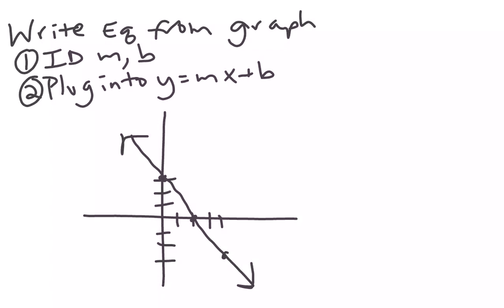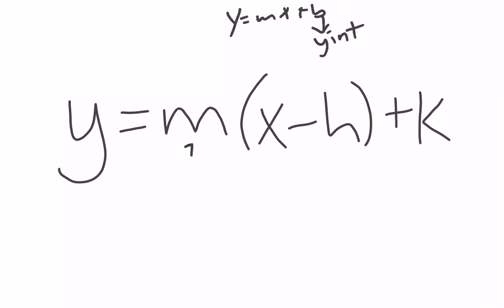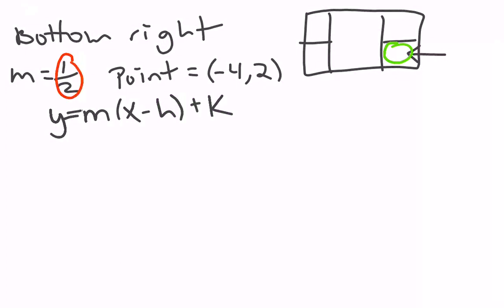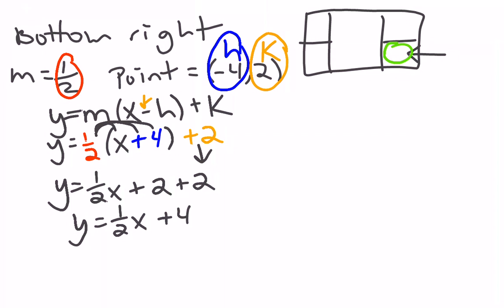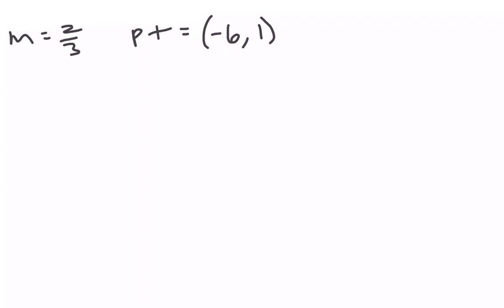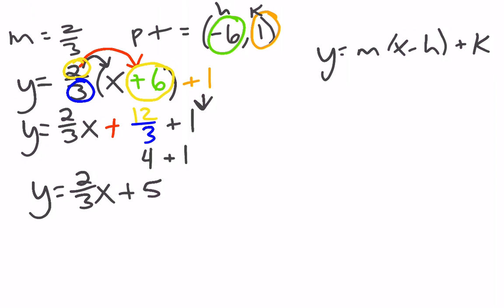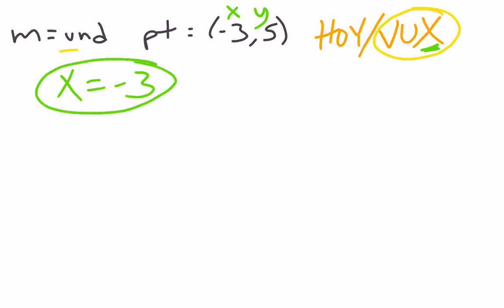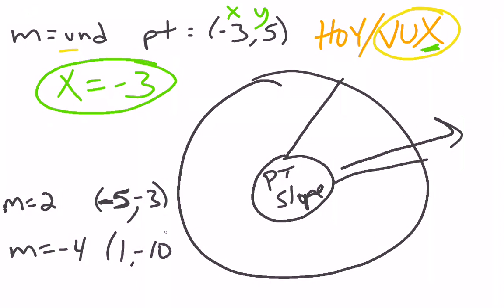Write the equation of a line from graph or given slope and point